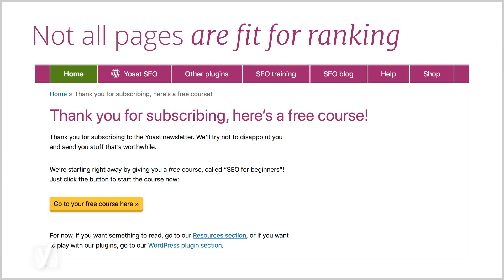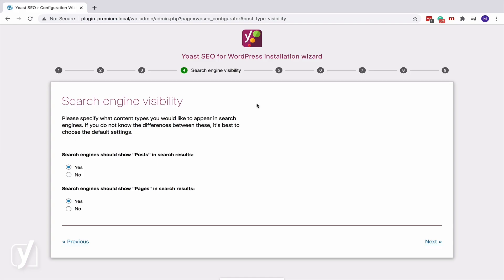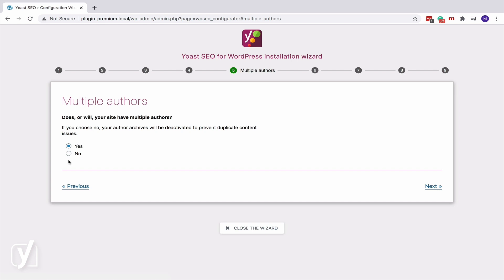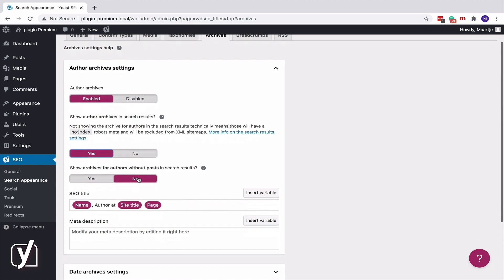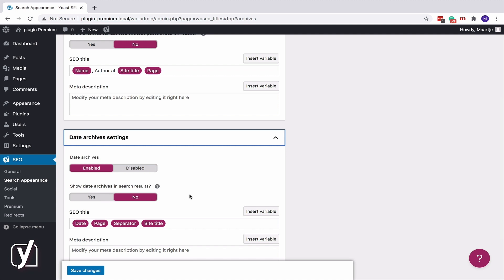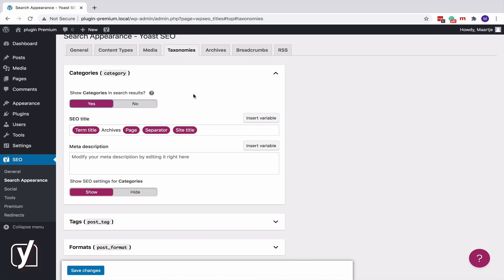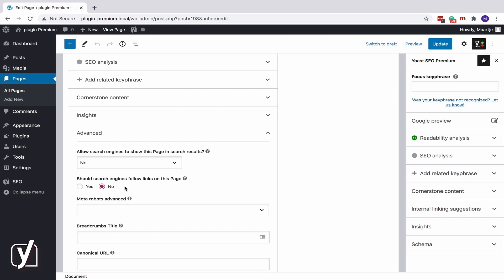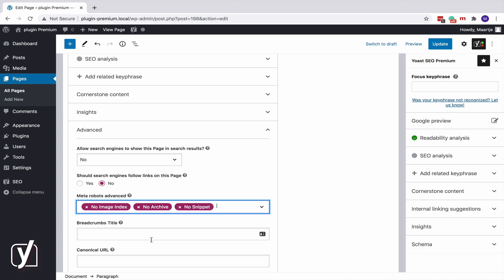How to add robots meta tags with Yoast SEO | Yoast SEO features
This video explains how you can add robots meta tags with Yoast SEO.

You want your website to rank in the search engines, right? Not all pages on your website are fit for ranking though. You don’t want these pages to be found in the search results. Is there a way to block them from Google? Yes, as a matter of fact, you can give search engines instructions on how you’d like them to crawl or index parts of your website. For these instructions, you can use meta robots tags on your pages. Yoast SEO makes this communication process a lot easier. In this video, I’ll show you how. We’ll discuss the configuration wizard, the Yoast SEO Search Appearance settings, and the Advanced tab in the Yoast SEO meta box.